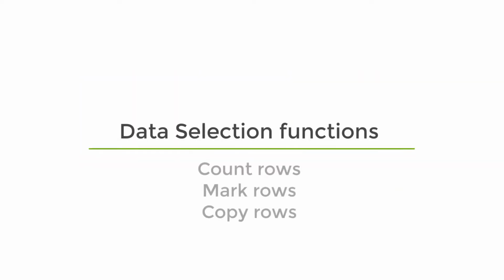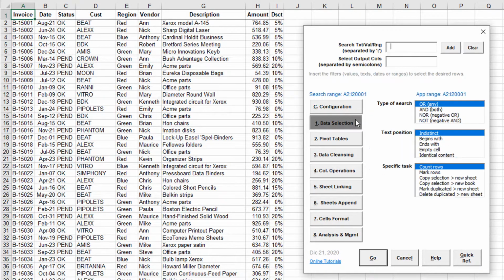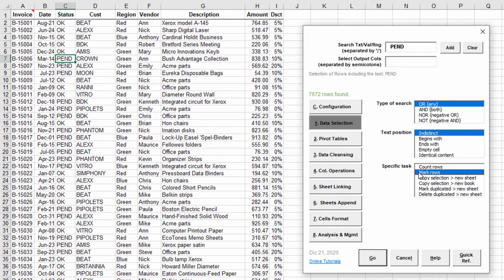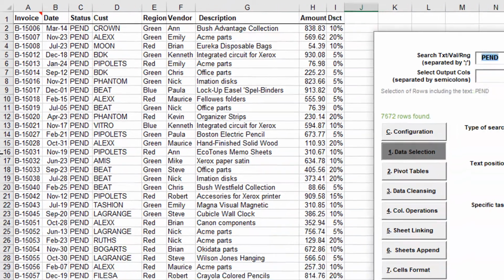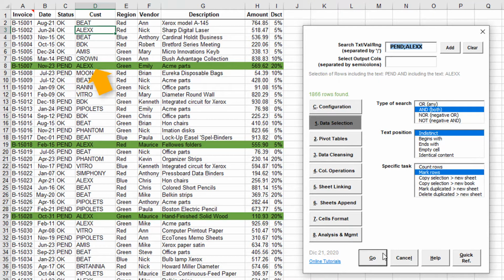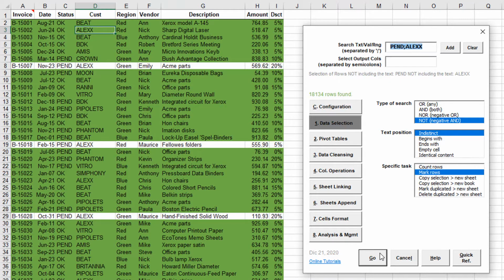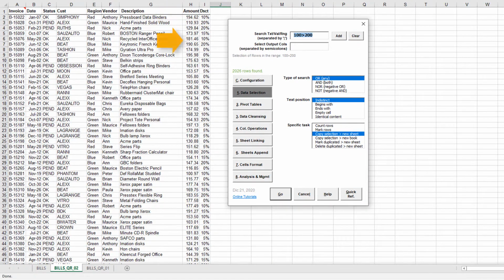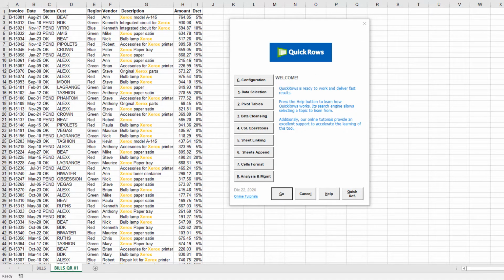How to select data inside Excel